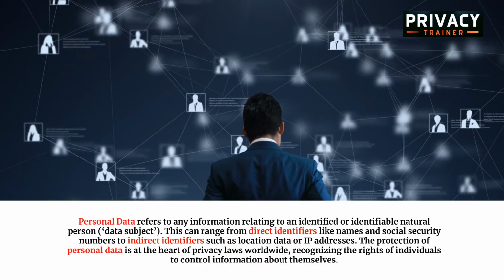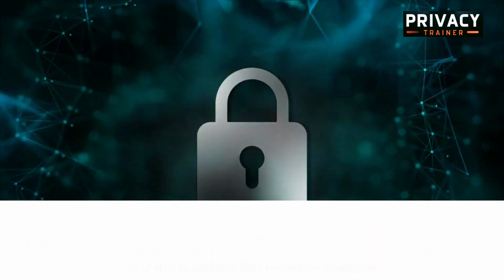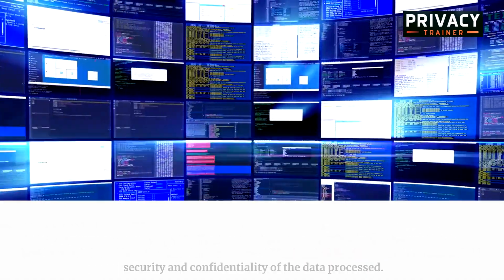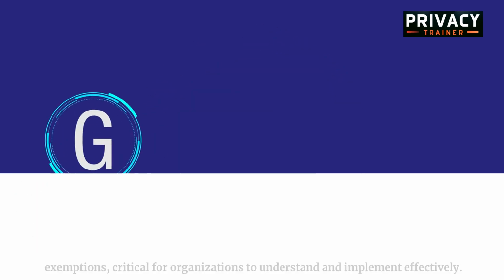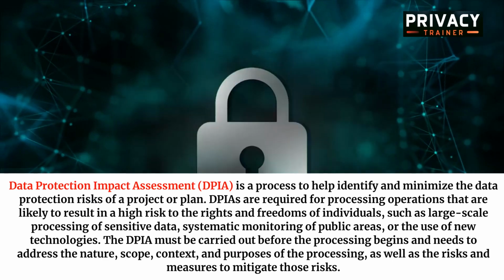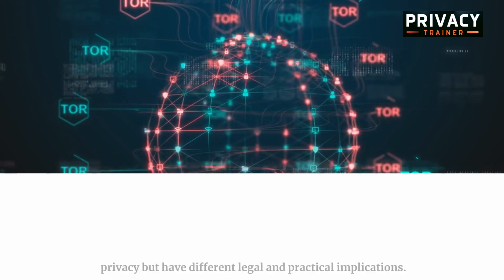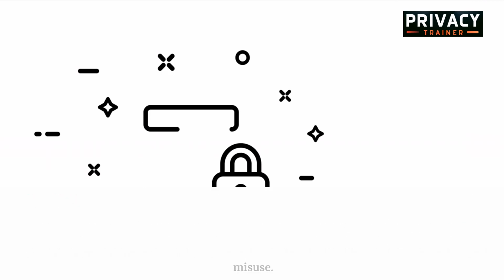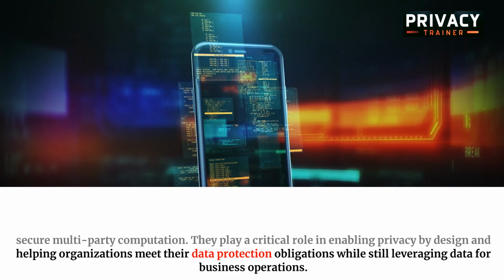Key Definitions in Privacy Law | Unofficial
Key Definitions in Privacy Law provide a foundational understanding of the terms and concepts central to the protection of personal information. These definitions are crucial for interpreting privacy regulations and guidelines across various legal frameworks globally, including Canada, the EU, and the US.